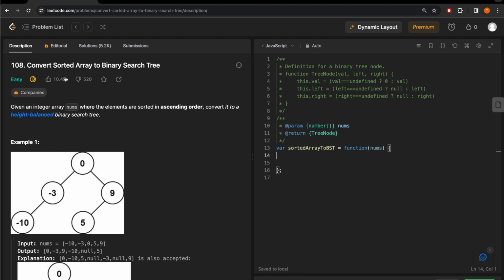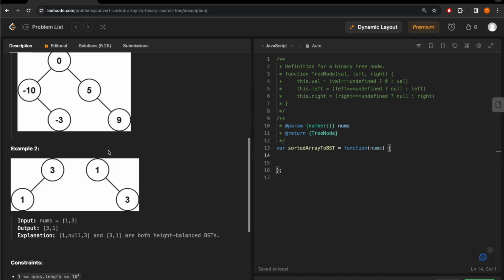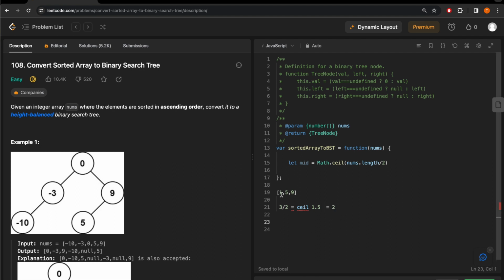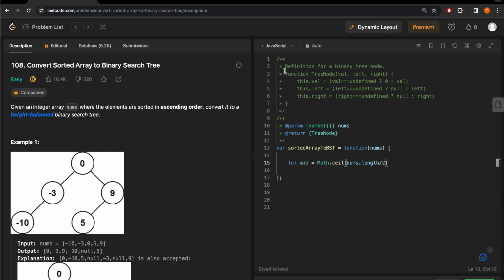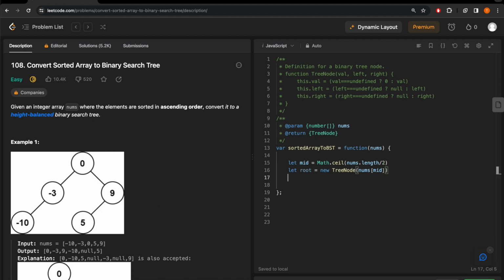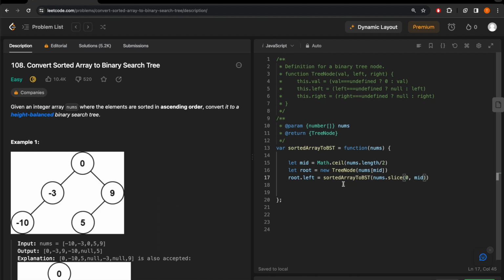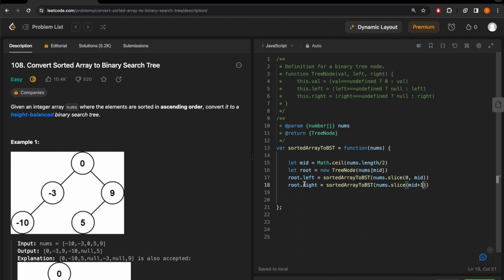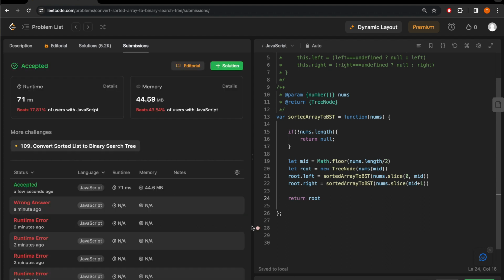Convert Sorted Array to Binary Search Tree | JavaScript Solution | LeetCode 108